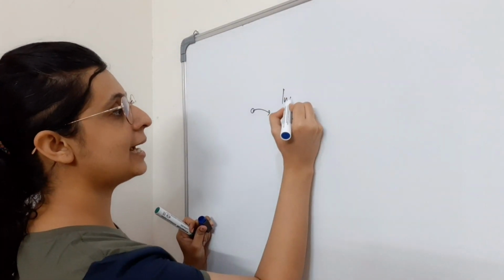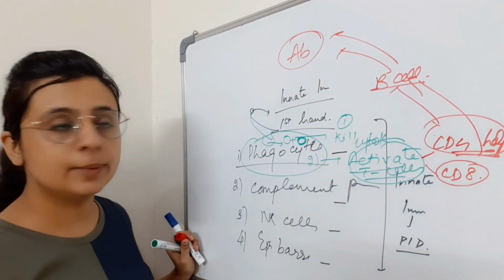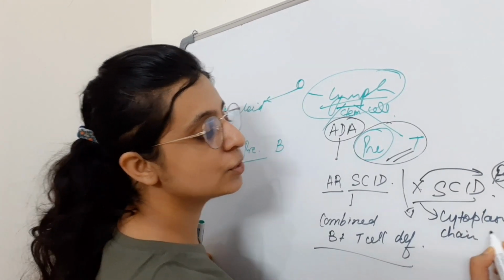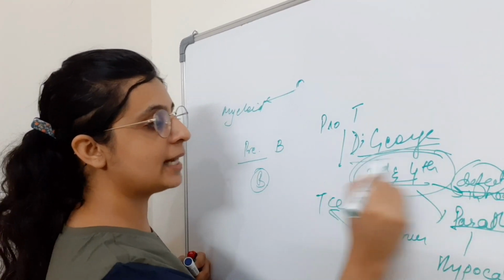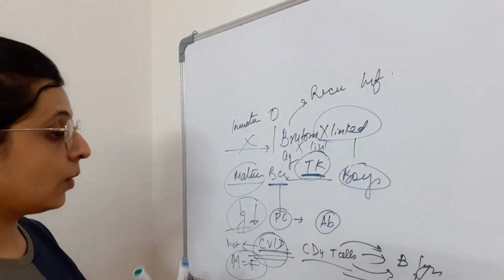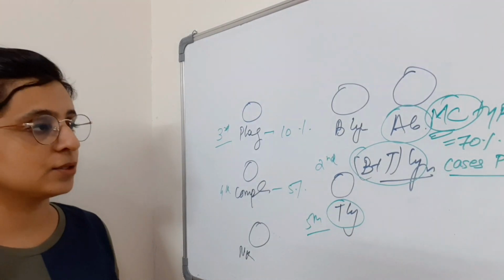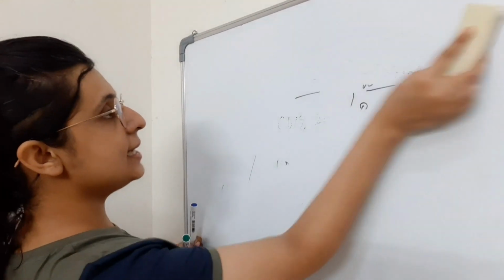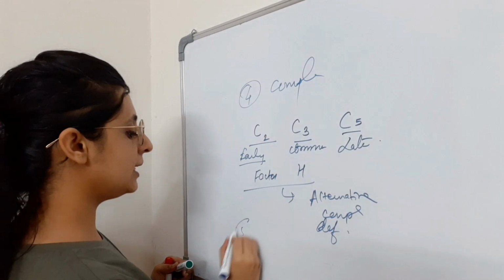PRIMARY IMMUNODEFICIENCY DISORDERS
This video explains all types of primary immunodeficiency commonly encountered in clinical practice..Aims at explaining pathophysiology in a simplified manner along with components of innate and adaptive immunity..Also covers b and t cell defects in detail..I hope u like the video..